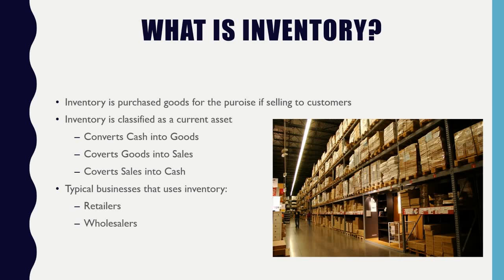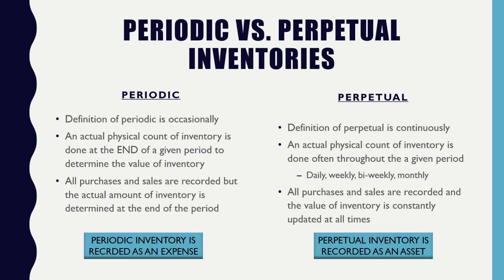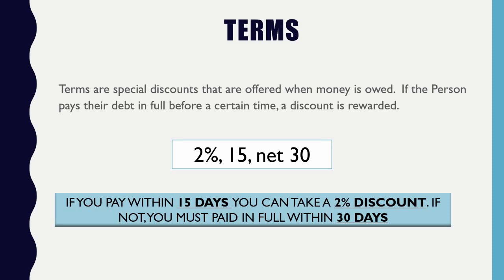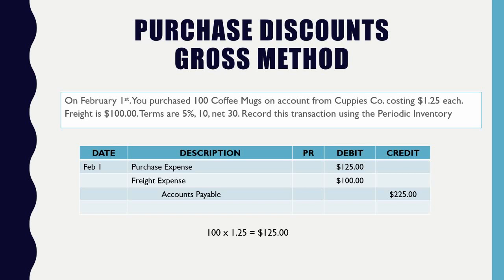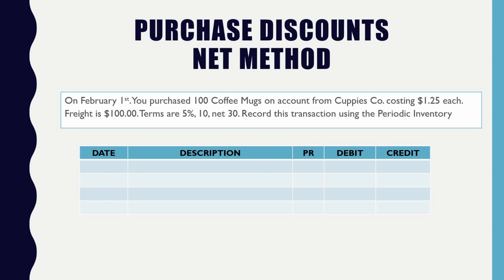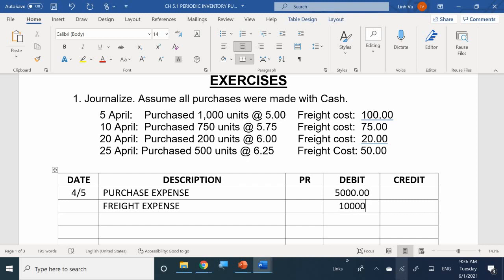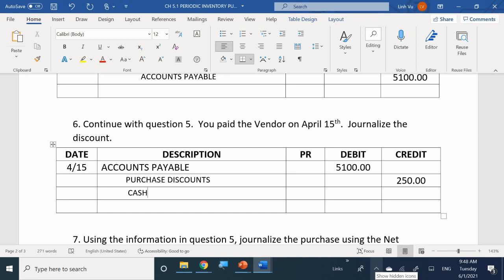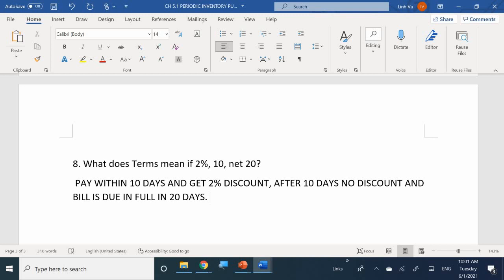AM ACCT 5.24 CH 5.1 PERIODIC INV PURCHASESS